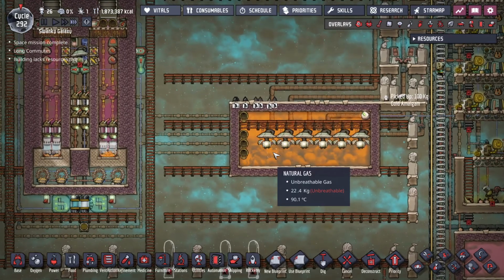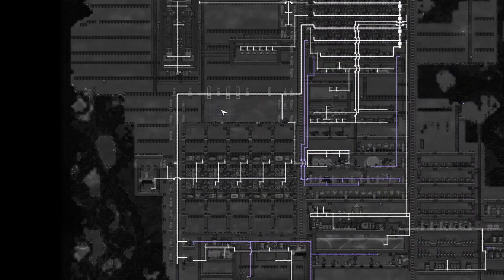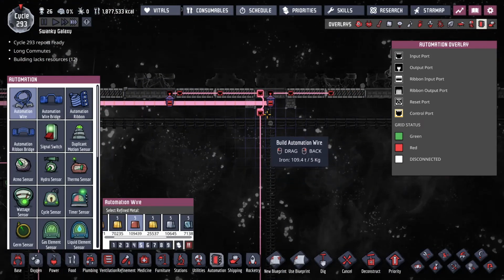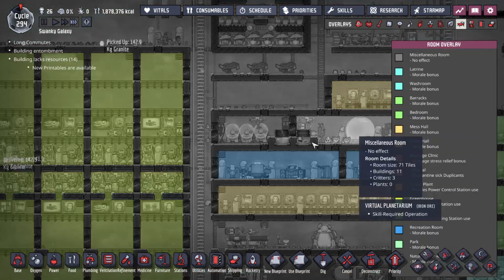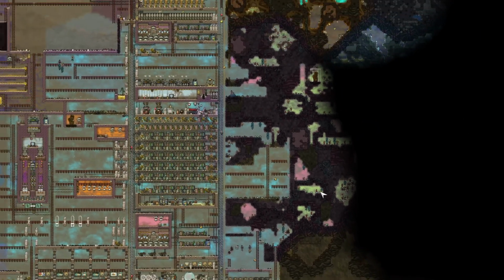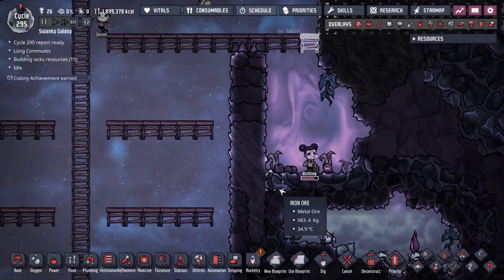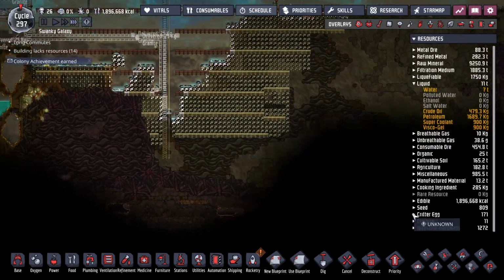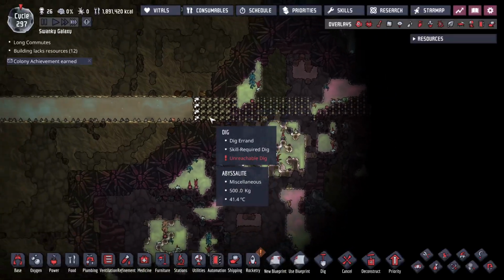Oxygen Not Included Swanky Galaxy ep 16 All the Power!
Running automation to keep the system running with 30 Natural Gas generators.